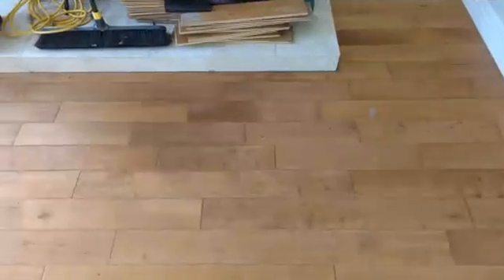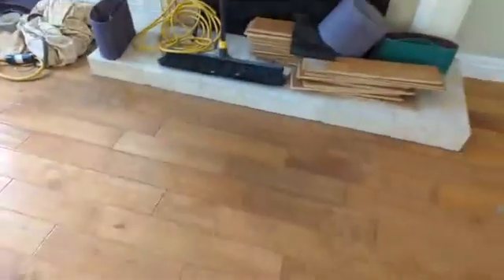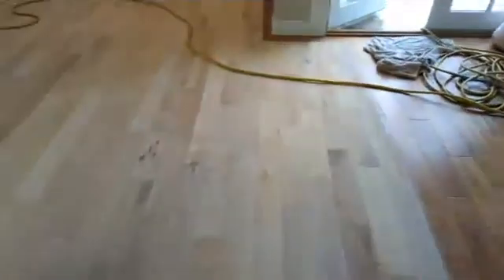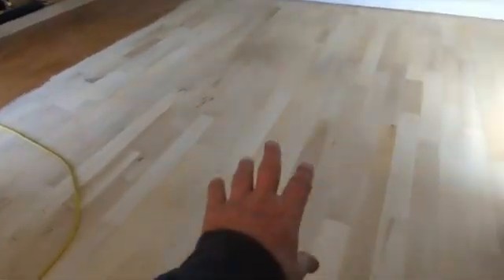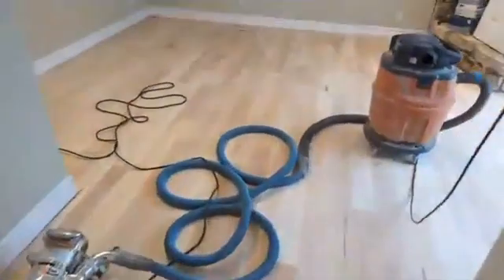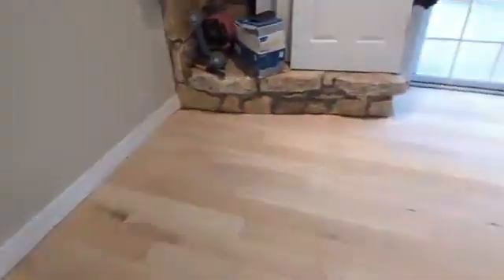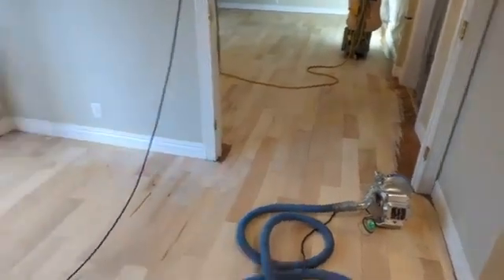Part 2 - Sand Hand Distressed Maple Floor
Sanding this hand distressed maple hardwood flooring flat at Los alamitos, California